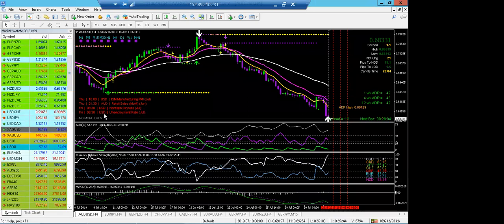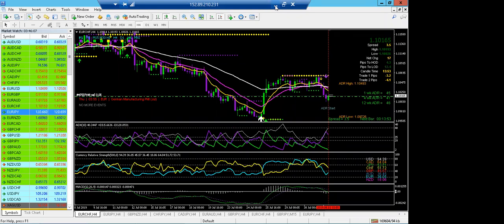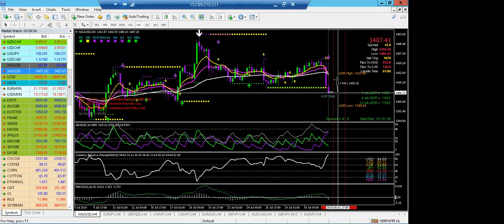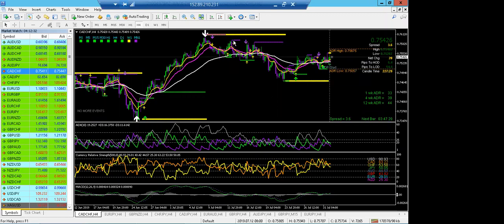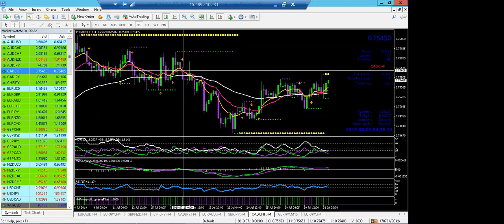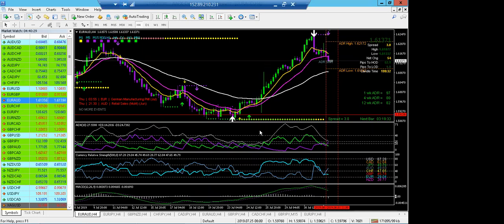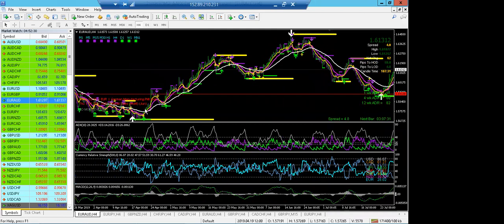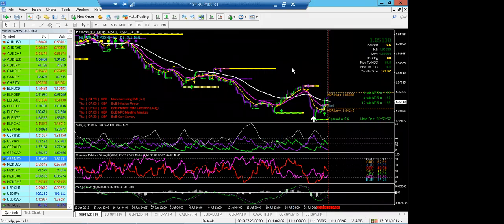SuperEZ Trade Room 7.31.2019